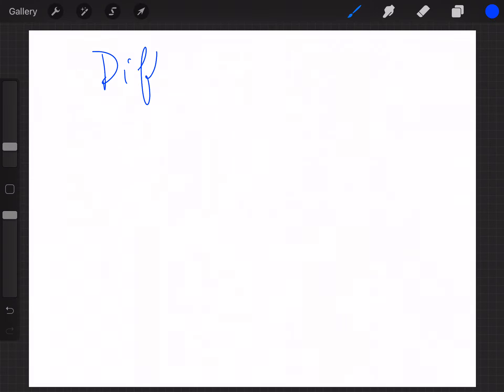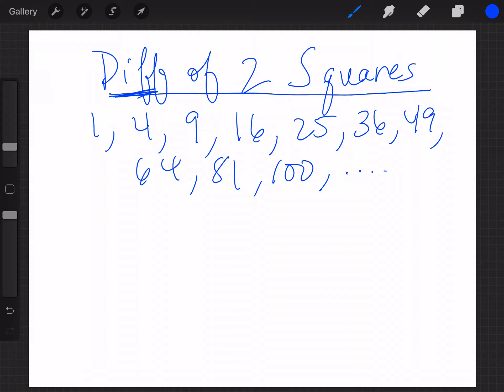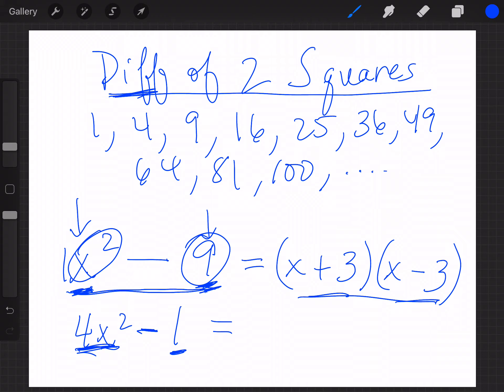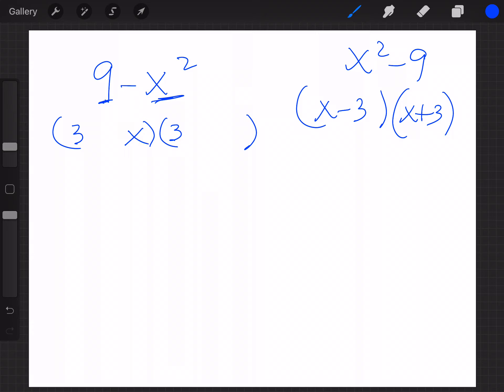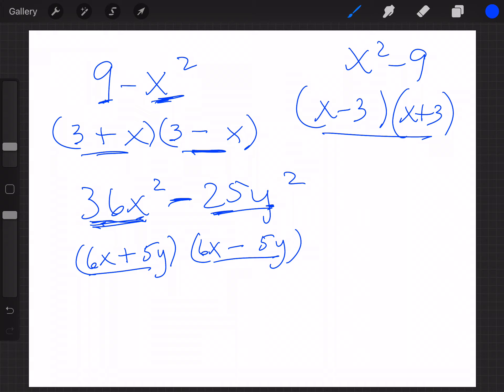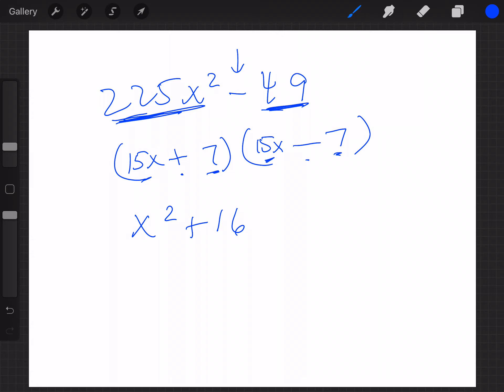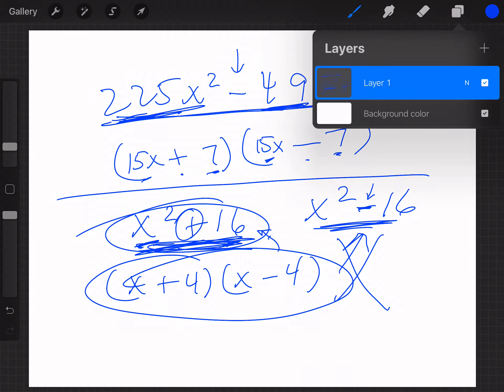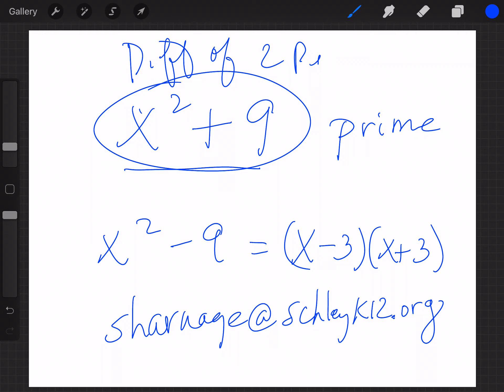Factoring Difference of Two Squares